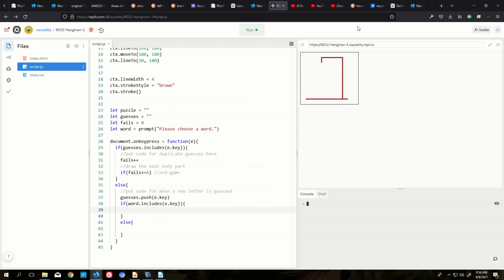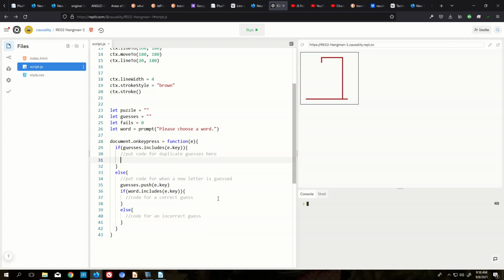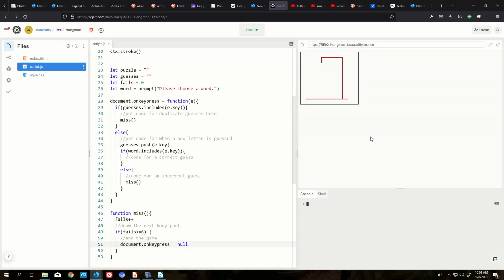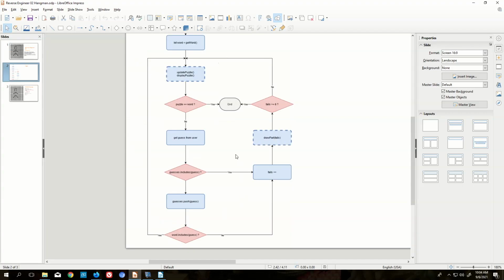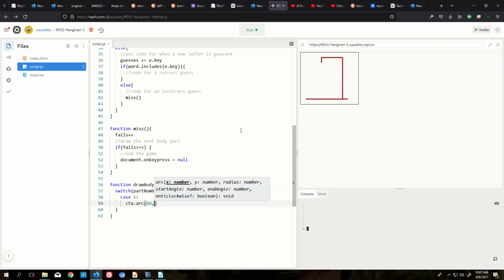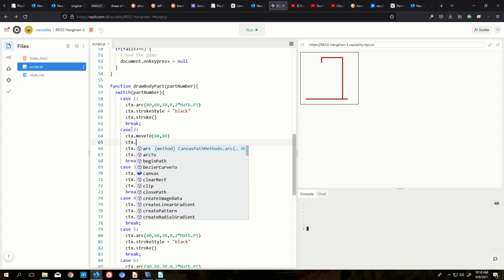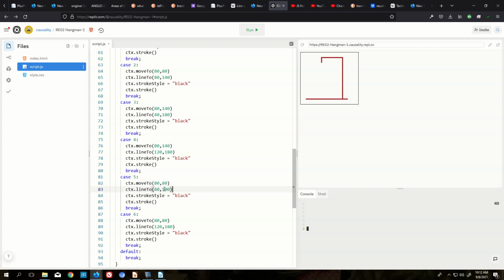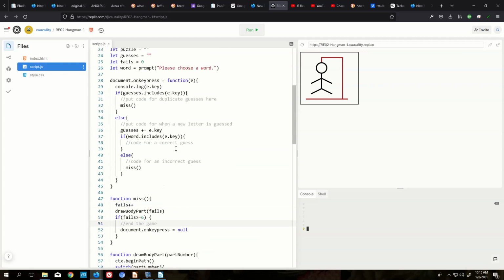JS Reverse Engineer 02 | Hangman | Part 3.2 - Coding Game Logic 2